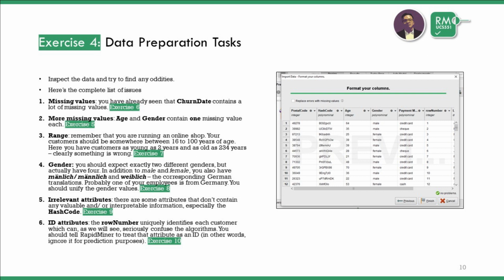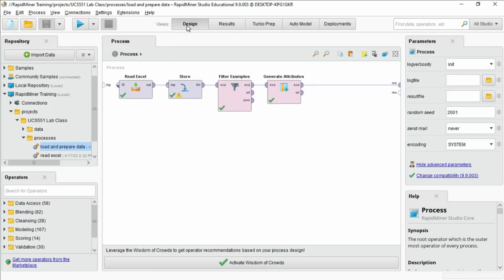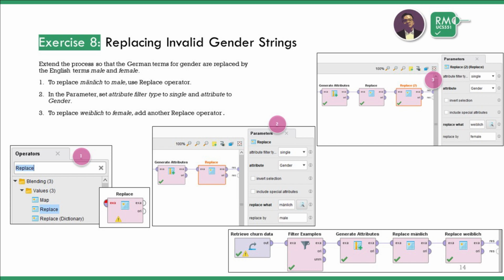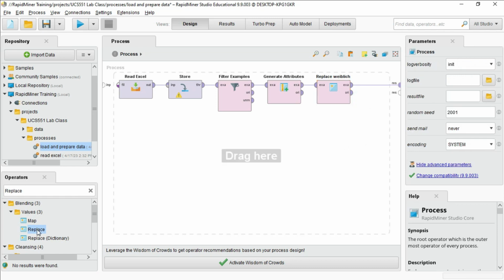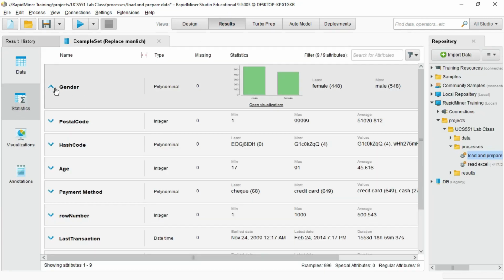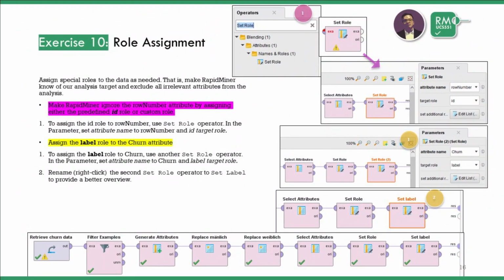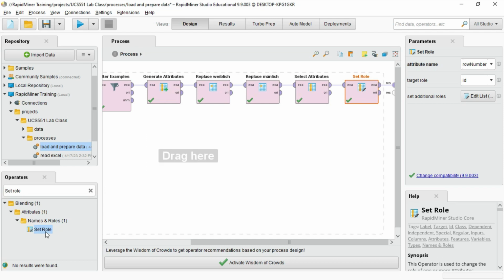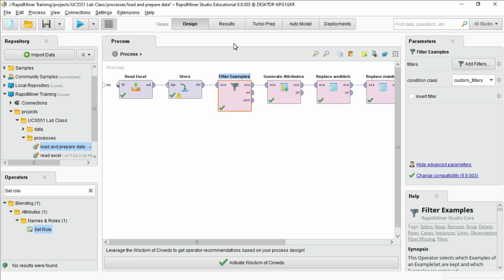UCS551 LAB WEEK 5 (DATA PREPARATION)